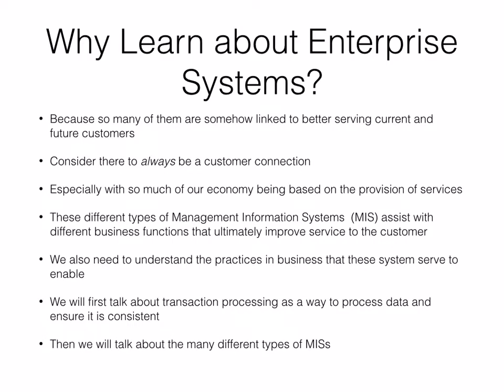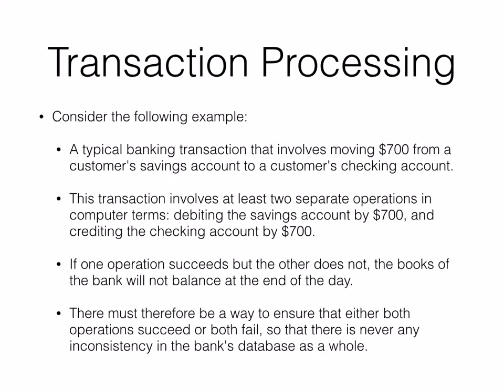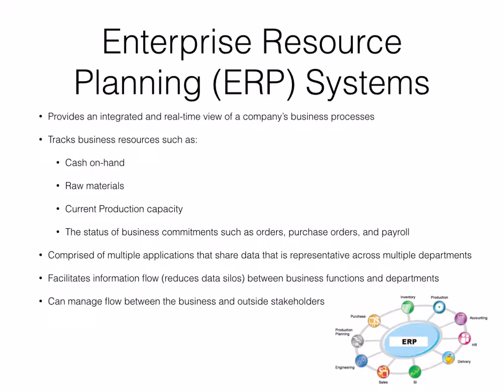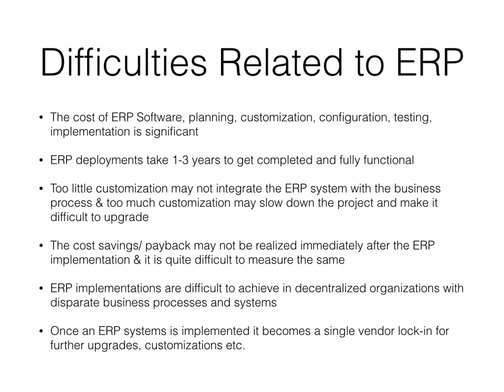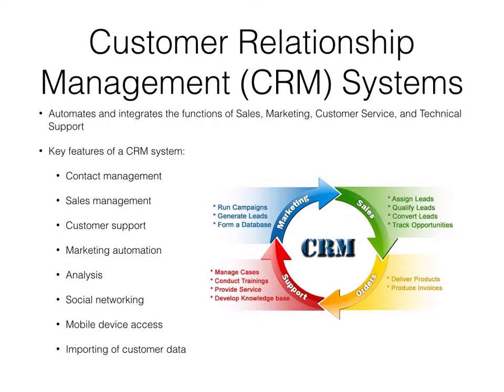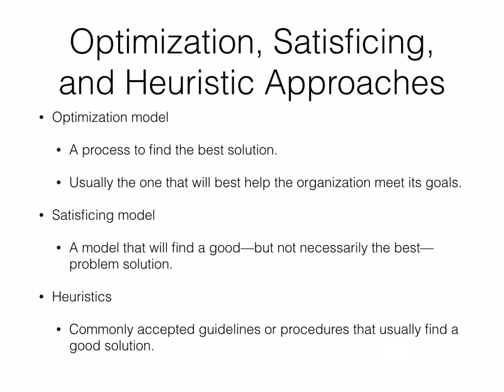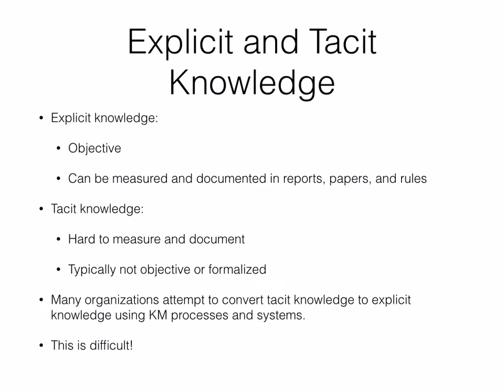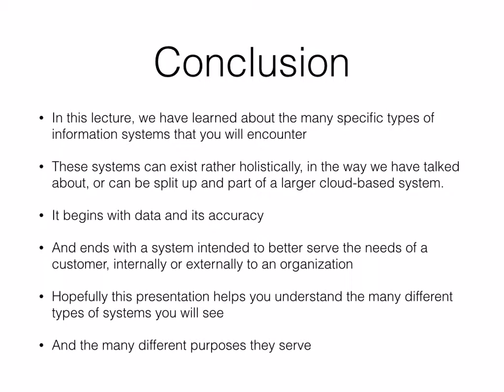Systems in IS Management